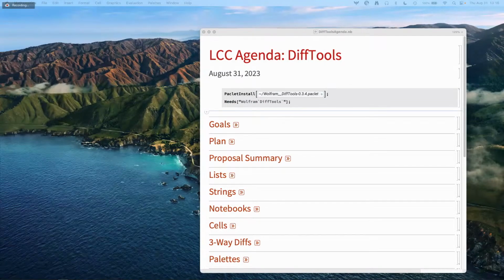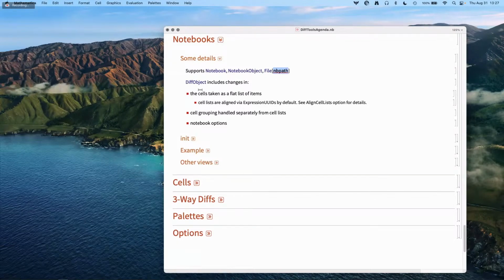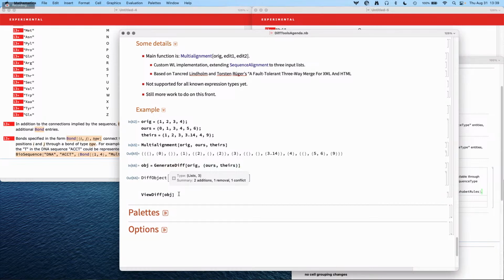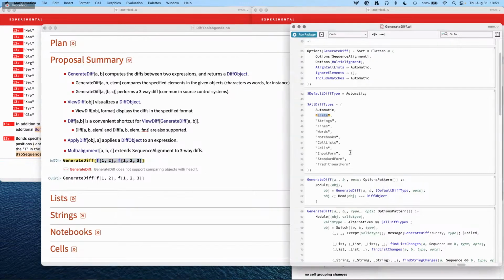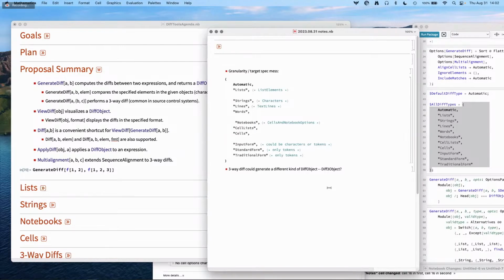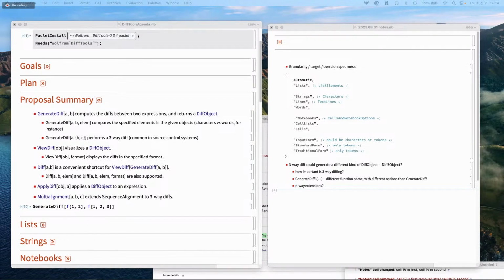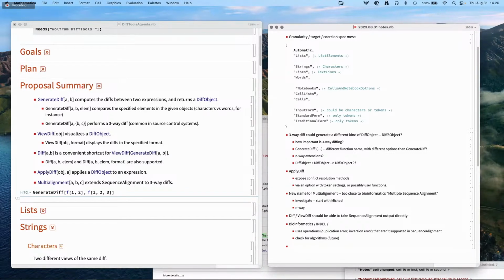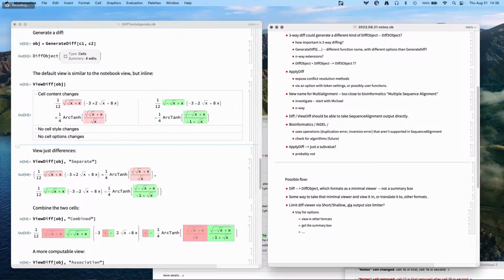Live CEOing Ep 735: Language Design in the Wolfram Language [DiffTools]